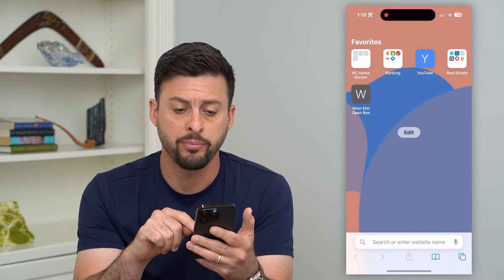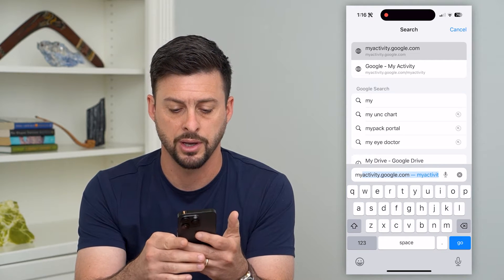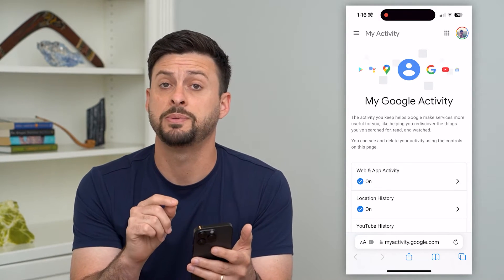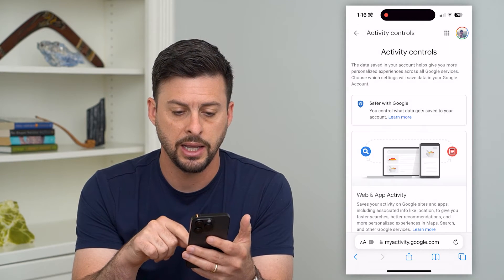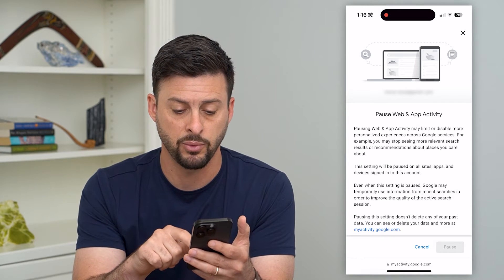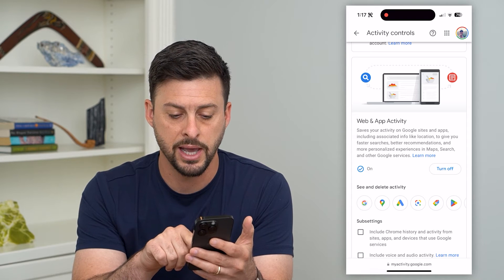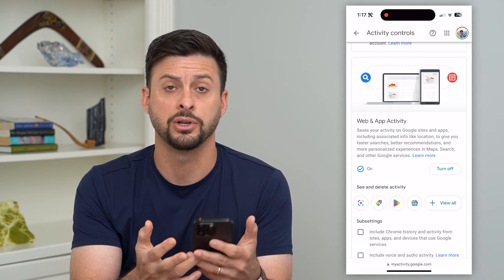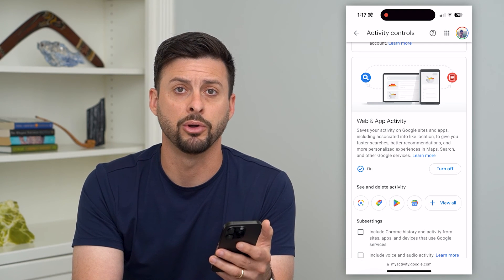How To Turn Off Search History In Google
Let's disable your Google search history so that it doesn't keep track of your recent searches and won't keep a record of them.